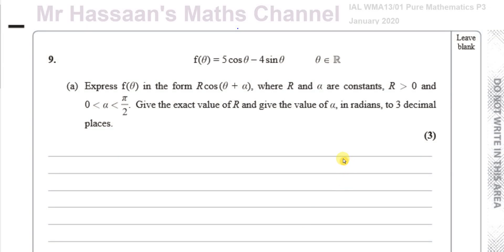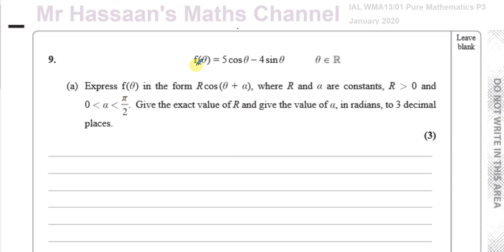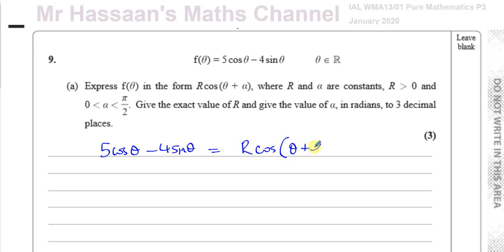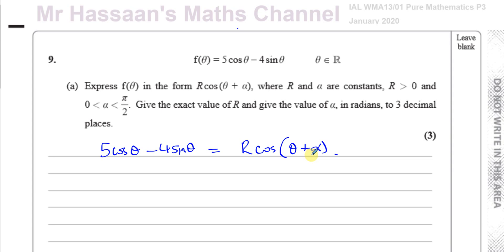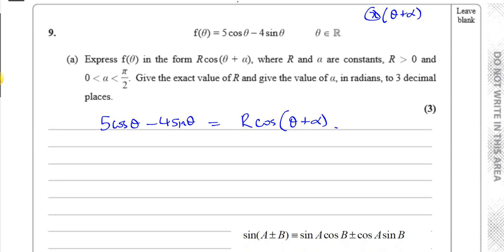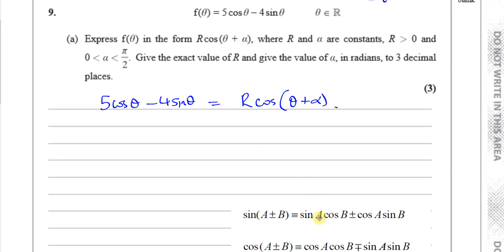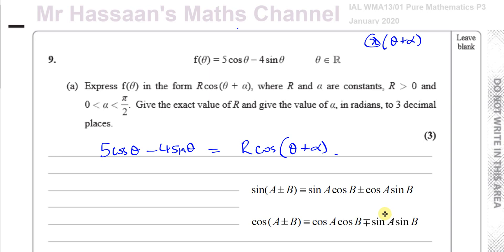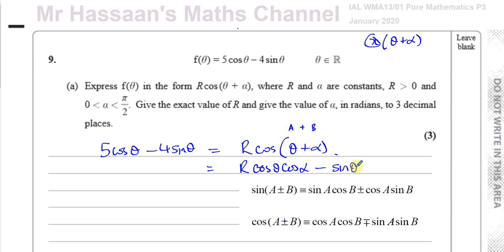WMA13 IAL (Edexcel) P3 Jan 2020 Q9 Trigonometric Identities, Transformations